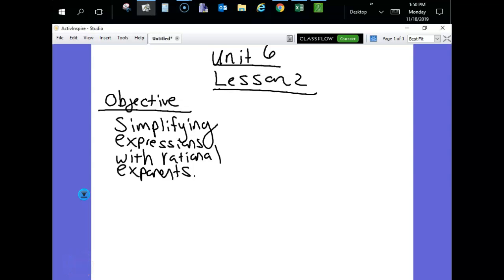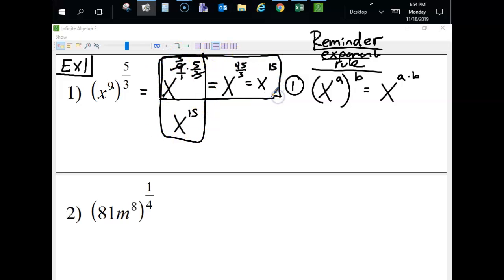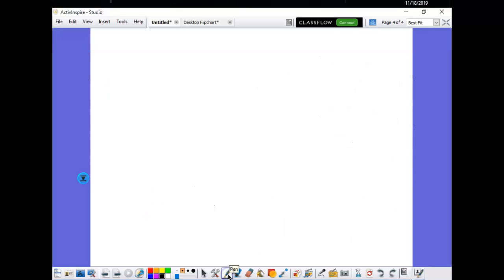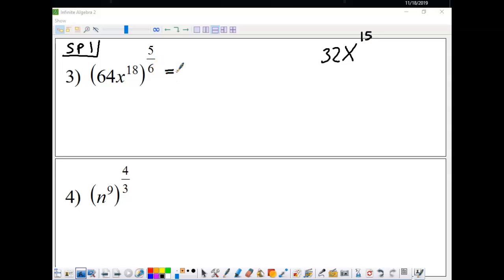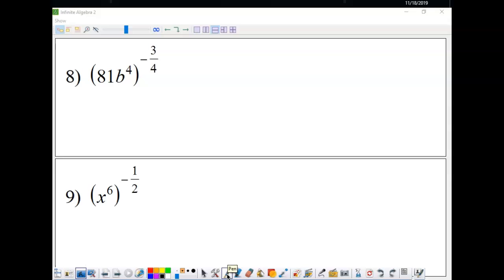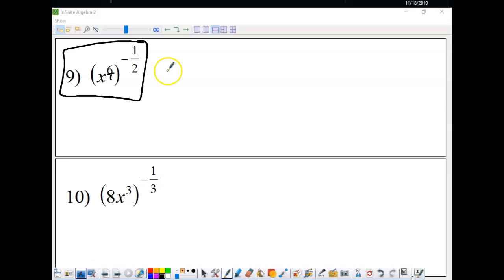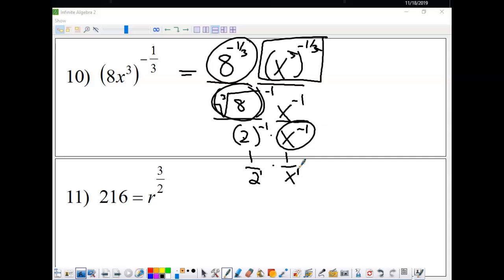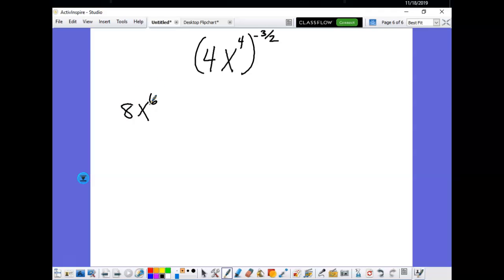Unit 6 Lesson 2 Simplifying rational Exponents